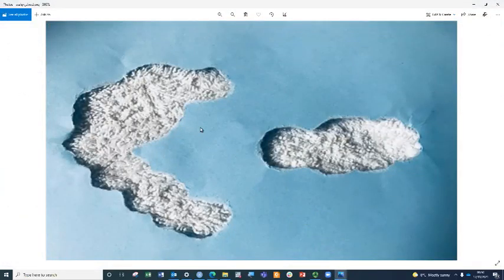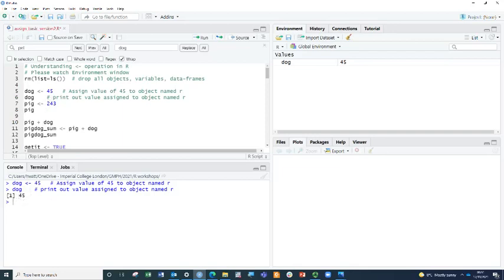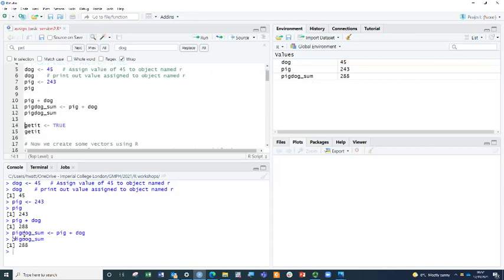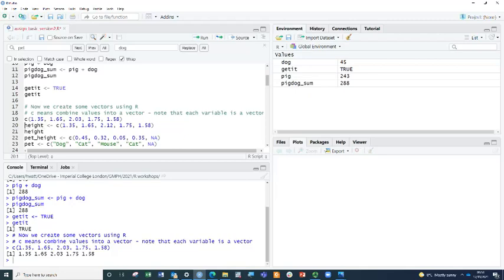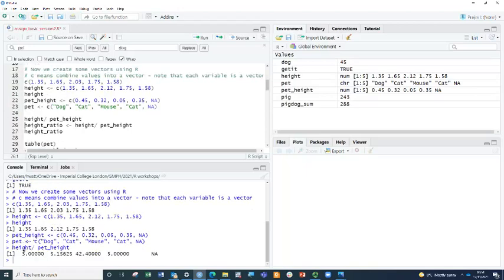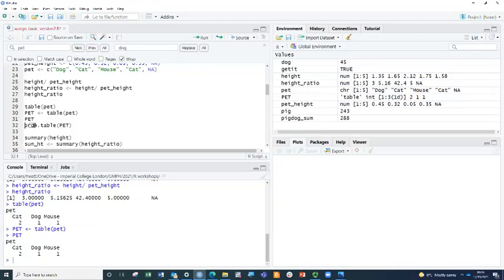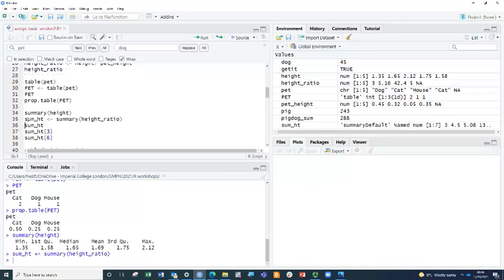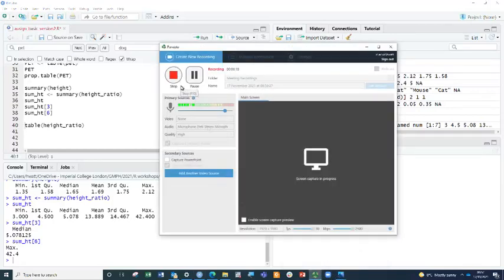Teaching R software "assign" fundamentals: crucial principle of how R works. R using R studio.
Designed to teach in a playful manner, the principals of assigning values to objects, using R to do calculations, and ability to save results of calculations as objects. Creating R variables, and performing calculations on them. Saving R tables and other results of R analyses into objects.

Understand this, and you understand a crucial principle of how R works.